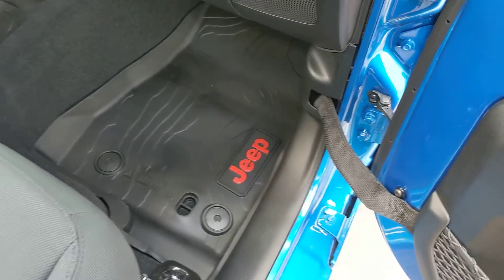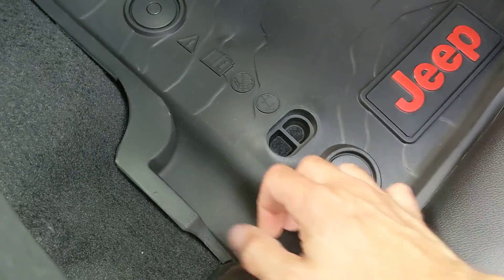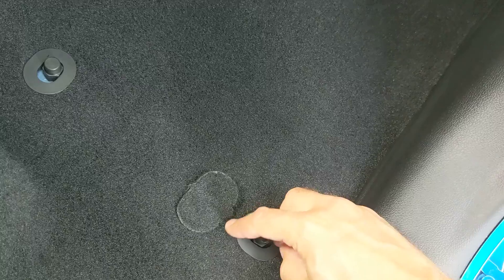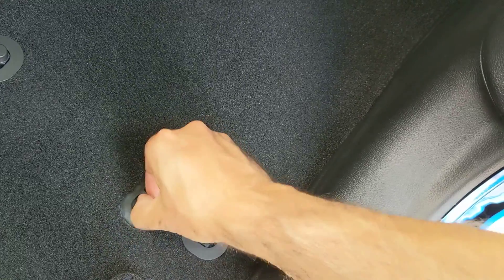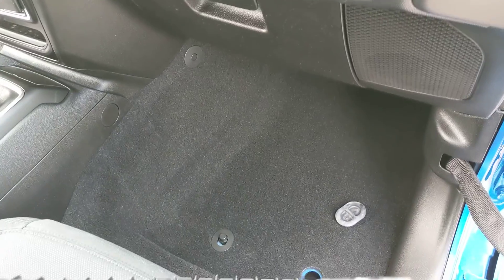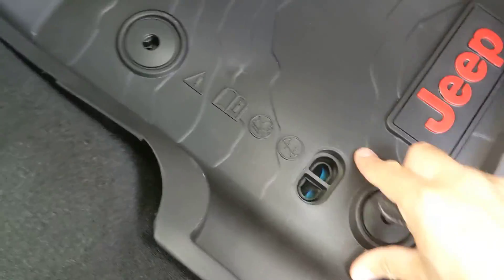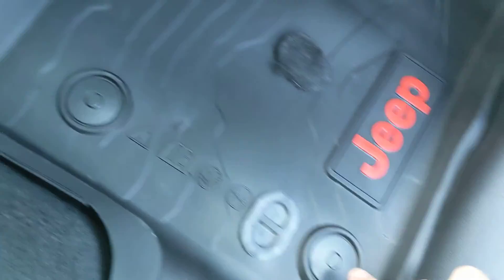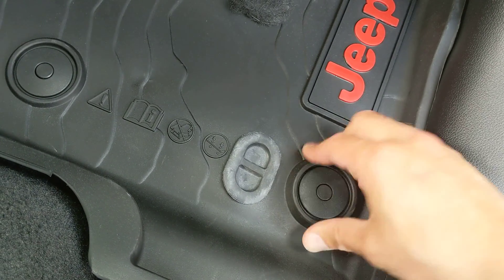Gladiator and Wrangler JL rubber floor mat installation